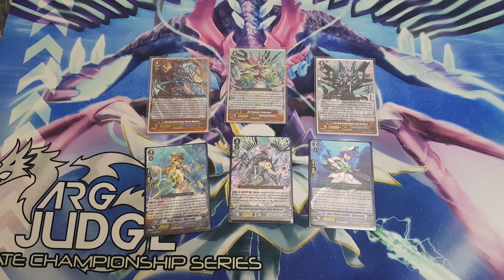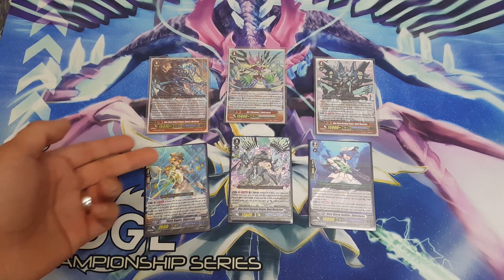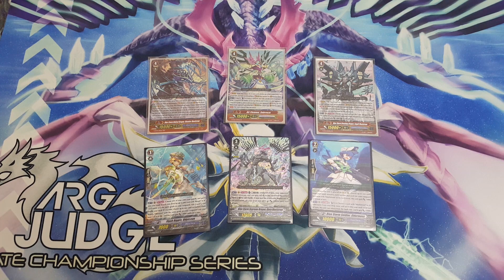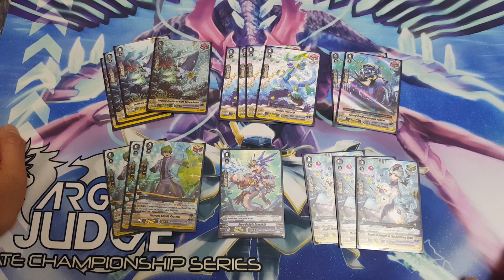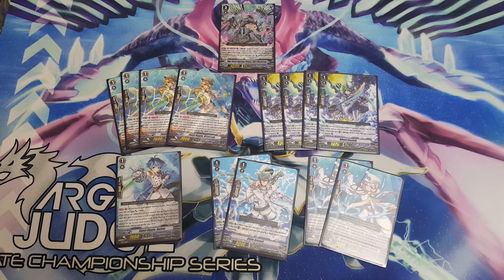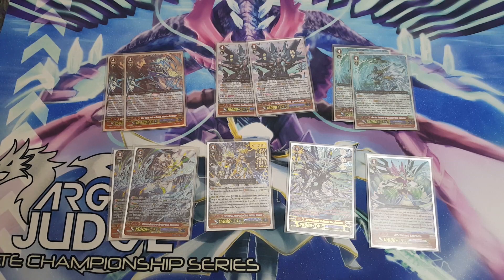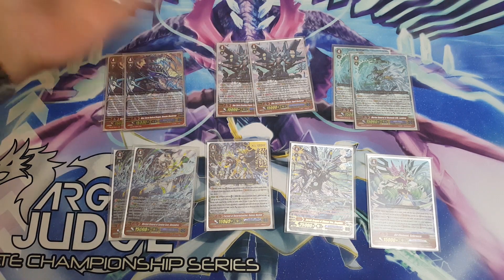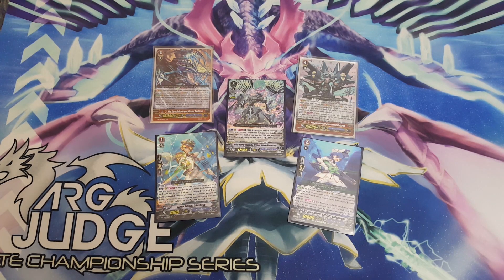Glory Maelstrom Ripple Premium Deck Profile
Hi amigos, this time I'm bringing you something creative on utilizing Glory Maelstrom's skill on first G3 turn. Enjoy!